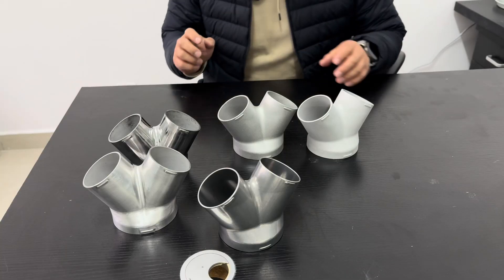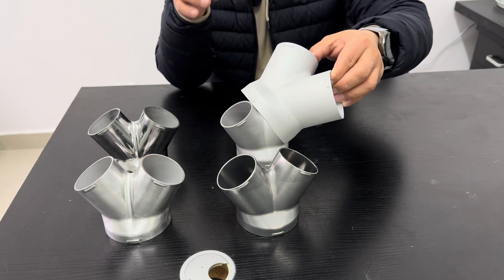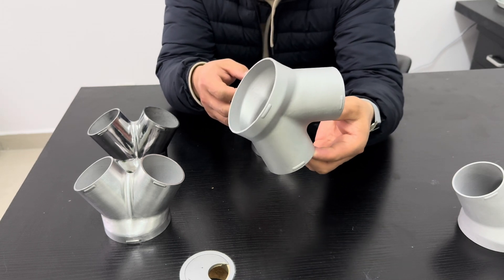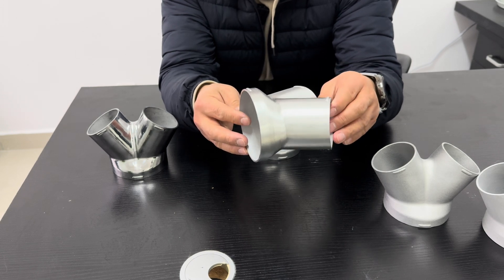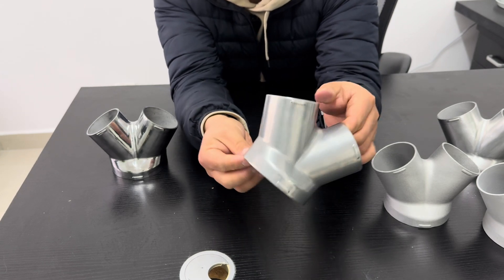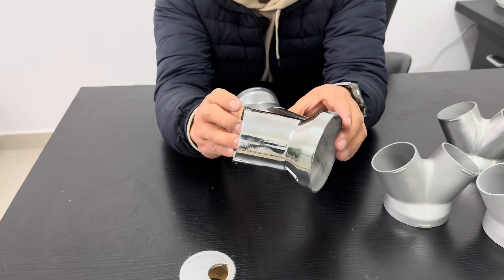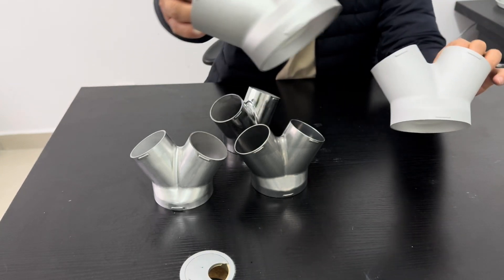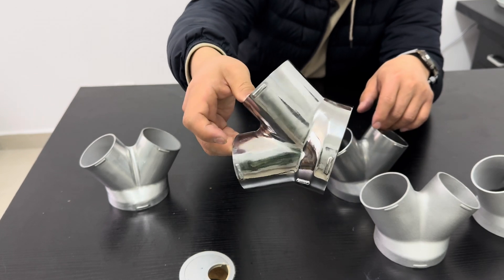Metal 3D Printing Finishes: Sandblasting, Glass Beading, Tumbling & Mirror Polishing (Aluminum)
In this video, we dive into the world of metal 3D printing and explore various surface finishes for aluminum parts. We cover four popular techniques: Sandblasting, Glass Beading, Tumbling, and Mirror Polishing. Each finish offers unique benefits, from enhancing aesthetics to improving durability and performance. Whether you're looking to give your 3D printed metal parts a professional look or optimize their functionality, this video has got you covered! 3DPrinting Metal3DPrinting SurfaceFinishing Aluminum Sandblasting GlassBeading Tumbling MirrorPolishing"